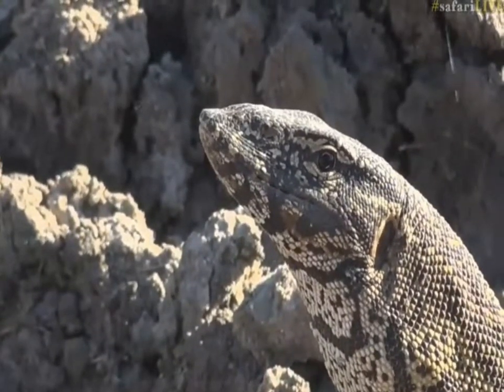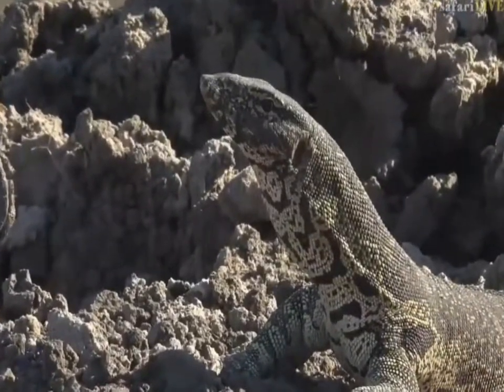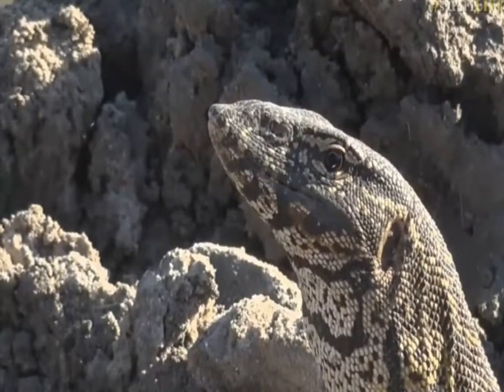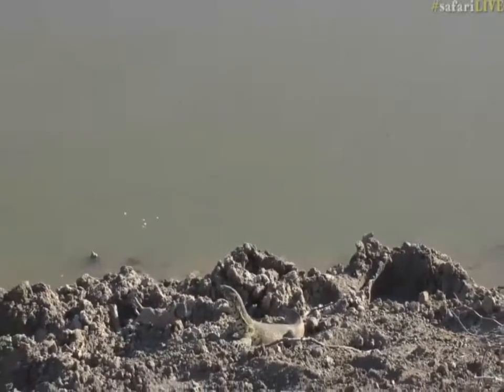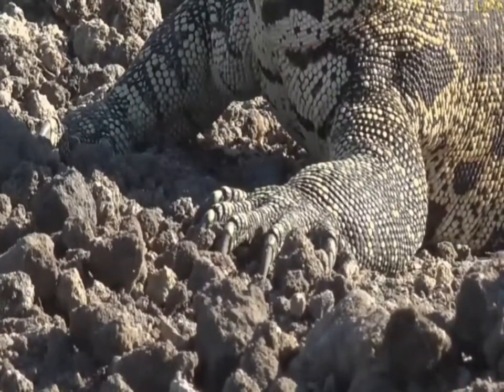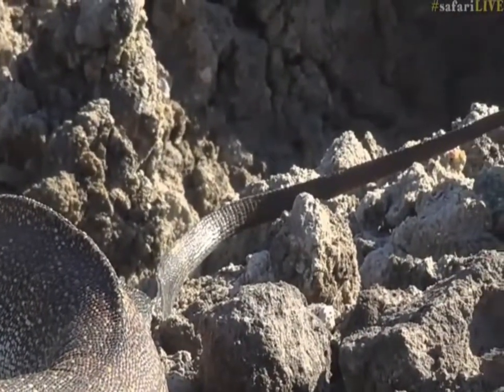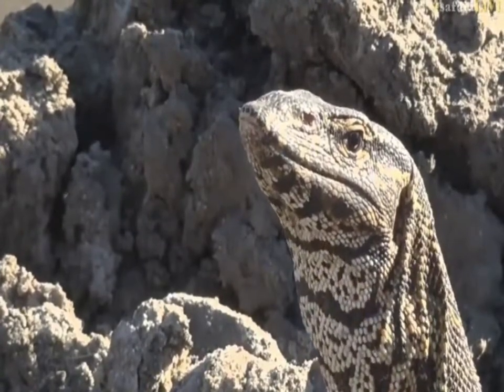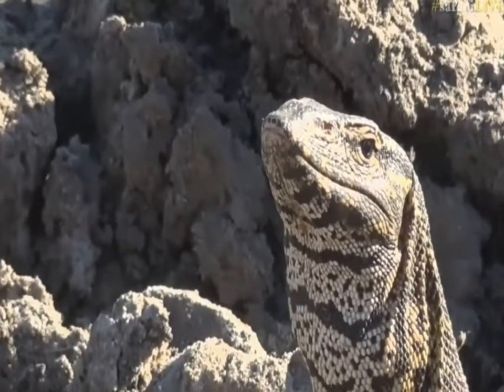May 22, 2017- Water Monitor keeping a close watch on Tristan